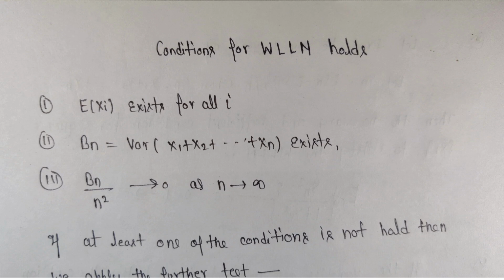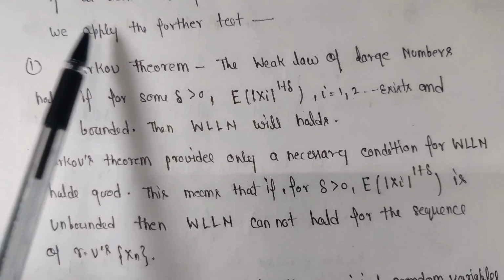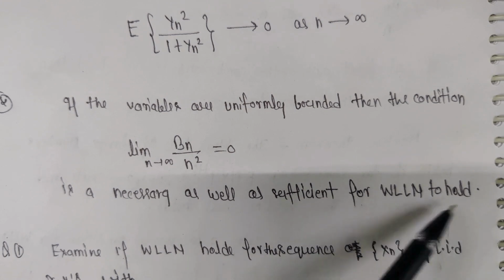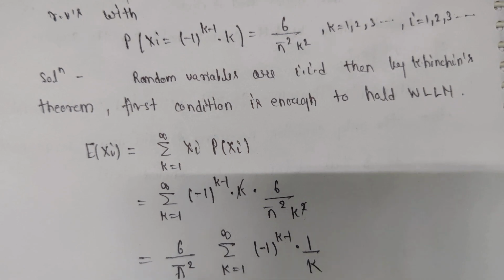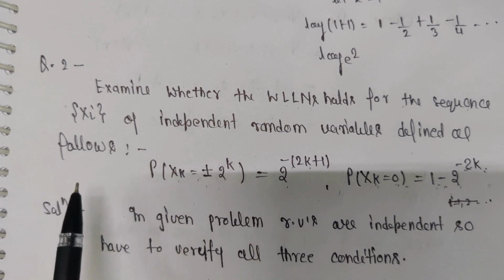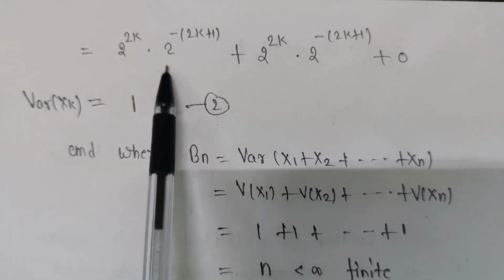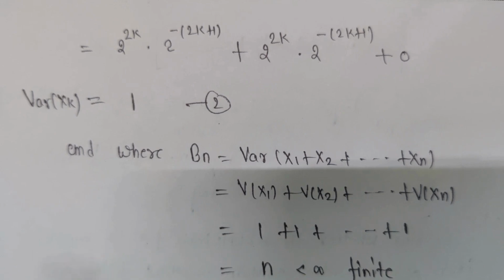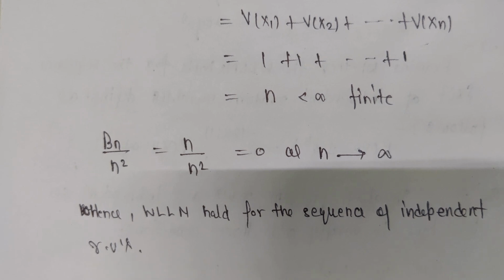Weak Law of Large Numbers (WLLNs), Part-02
This lecture will explain three conditions for existence of Weak Law of Large Numbers (WLLNs), along with important result and two problems with solution.